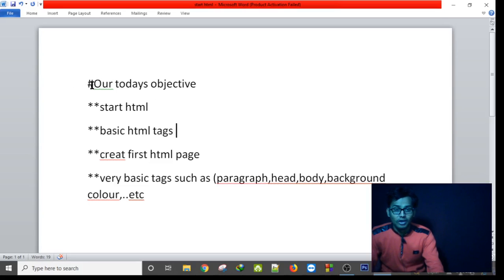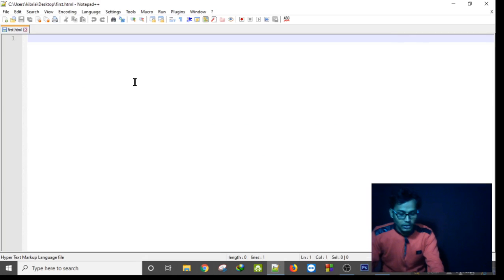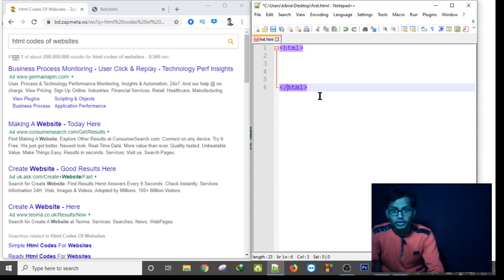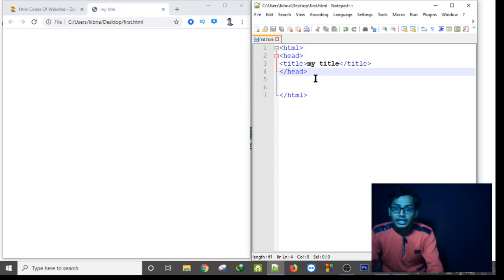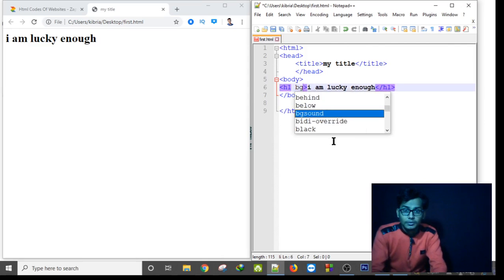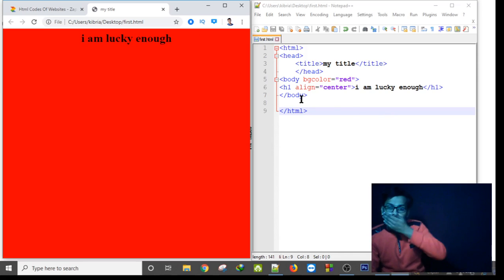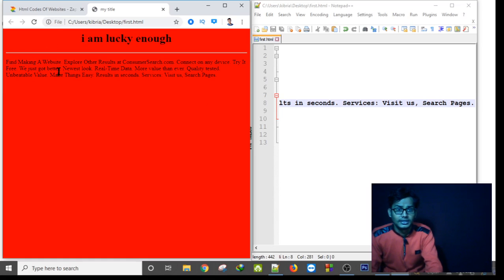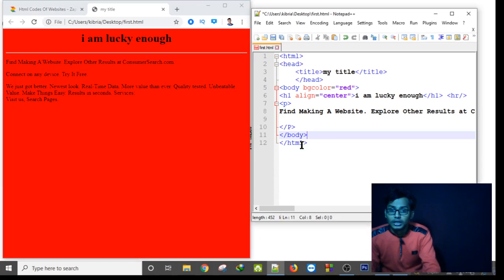HTML learning for web app devlopment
10minute versity
10minute varsity
tenminute varsity
ten minute versity
python bangla tutorial
python tutorial bangla
ssc ict
matlab bangla tutorial
operating system
computer networking